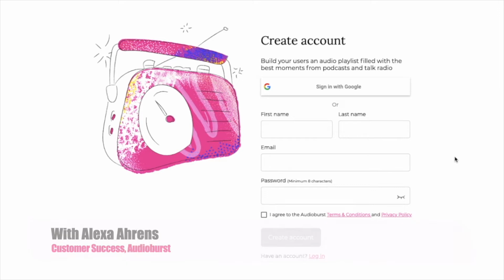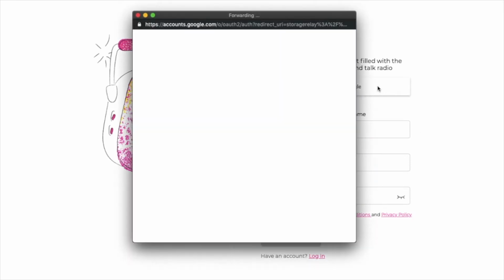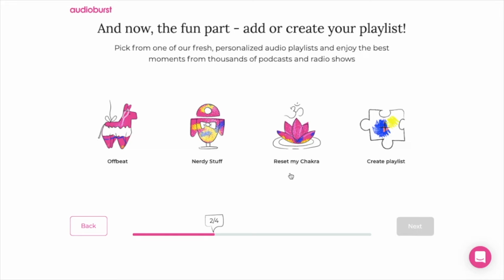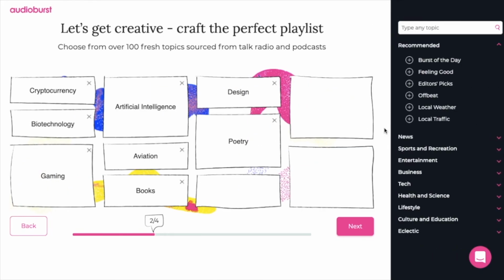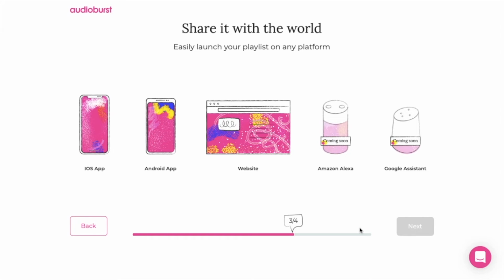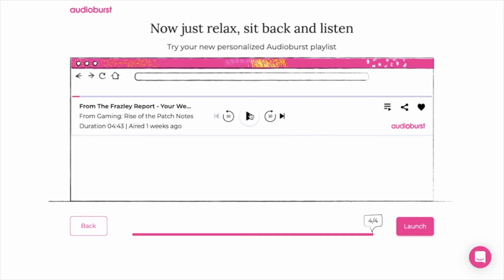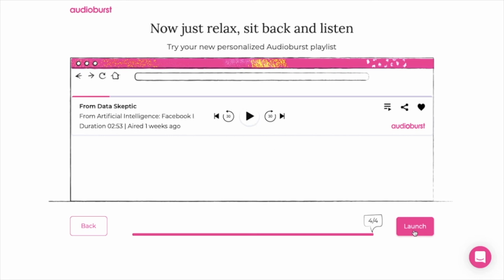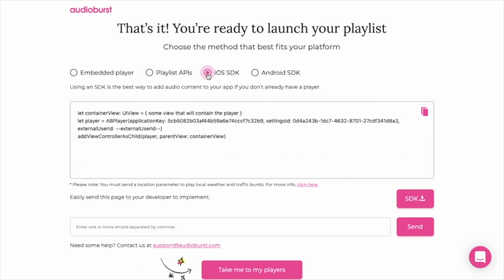Audioburst Studio tutorial - Building your branded talk-audio player!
In this video, you will learn how to build your first branded talk-audio player into your website or app.
In only 4 simple steps you get access to hundreds of millions of short-format talk-audio clips, that you can share with your users!